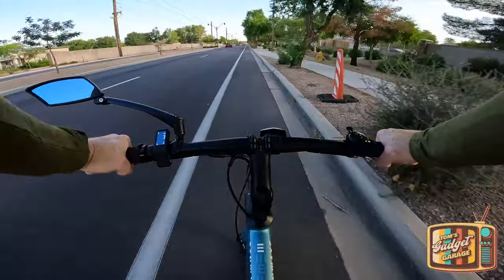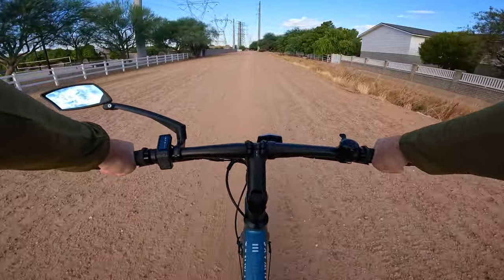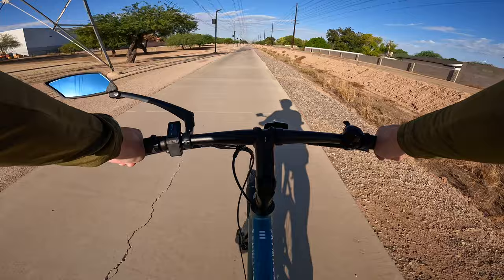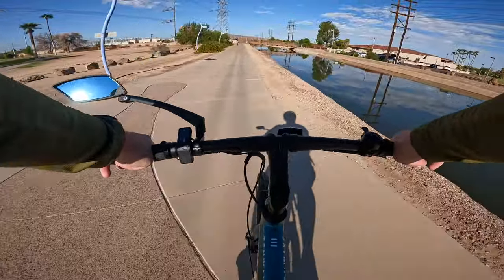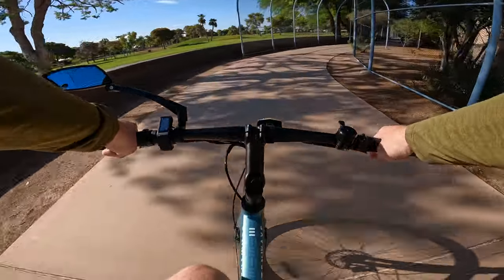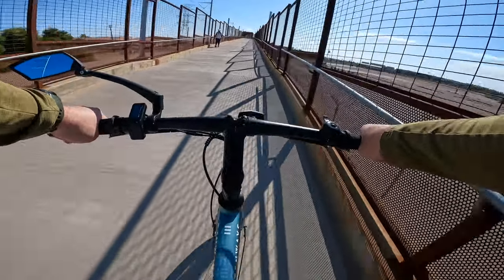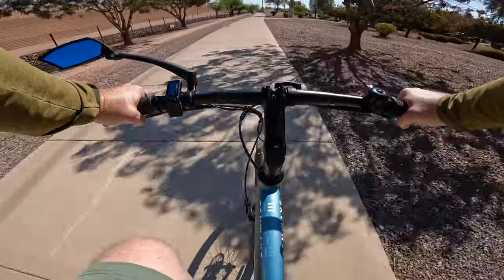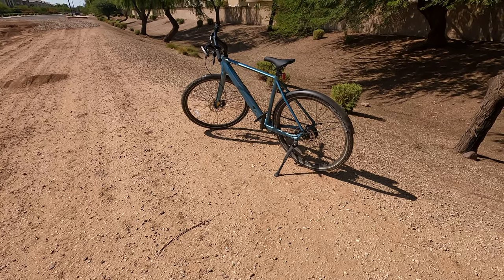Can it Break 53 Miles? Tenways CGO600 Pro Range Test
Want to know what the real-world range is on the Tenways CGO600 Pro? Check out this range test!

👉Check out the best pricing on the Tenways CGO600 Pro

If you've found this content valuable and are considering exploring the world of the Tenways CGO600 Pro, using the referral links below not only opens the door to an exciting journey but also lends a helping hand to this channel. Your support keeps the content rolling, and I'm incredibly appreciative!

Tenways provided me with the CGO600 Pro for review purposes. All thoughts, opinions, and conclusions are my own.